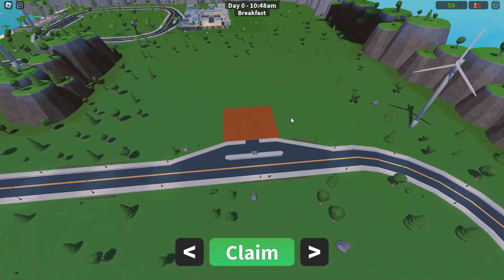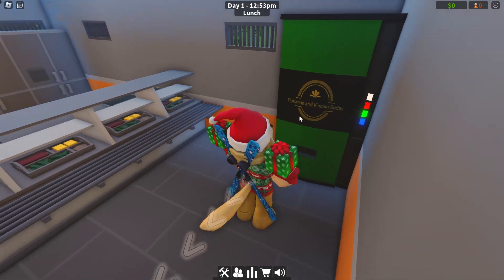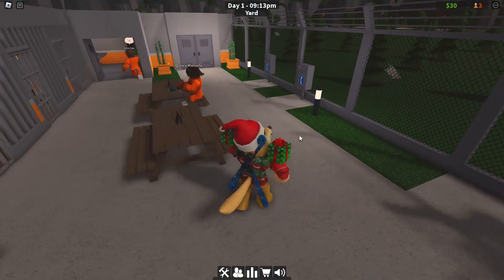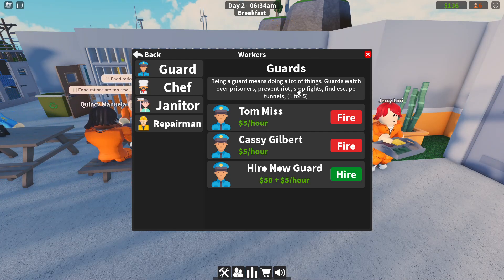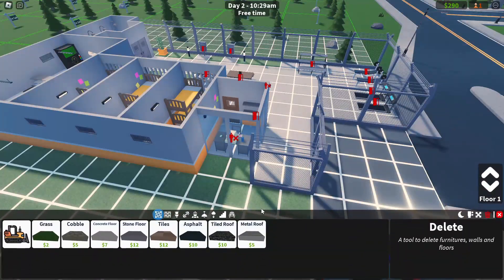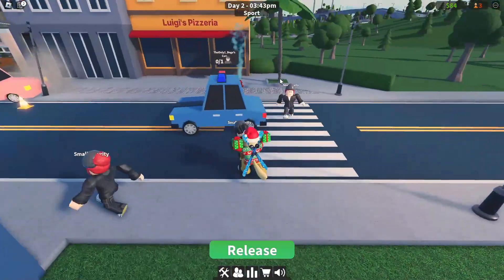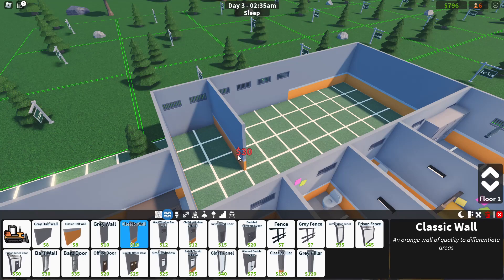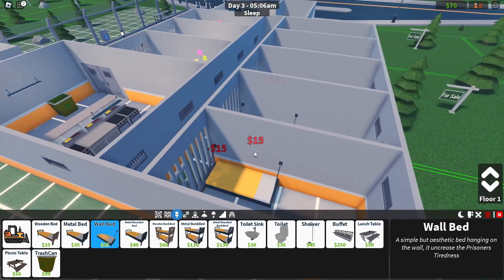Playing My Prison Roblox episode 340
If you would like to check out the game here's the

In this episode I created my own prison. I had to make sure the prisoners were happy so they don't escape.